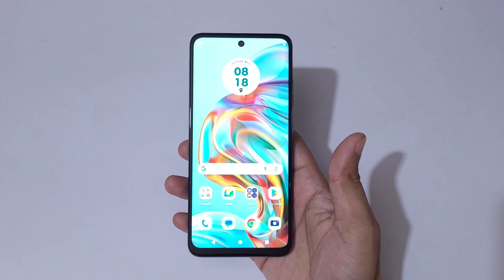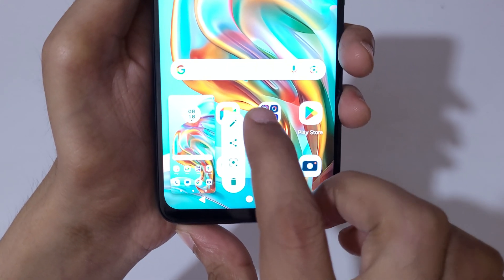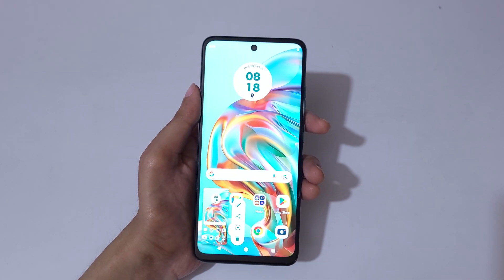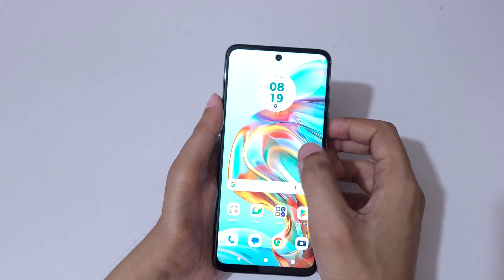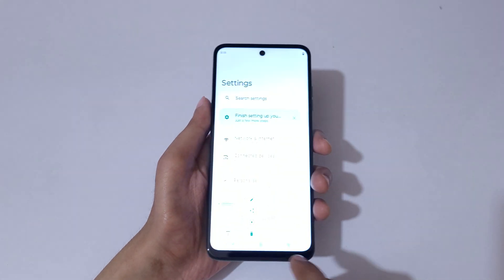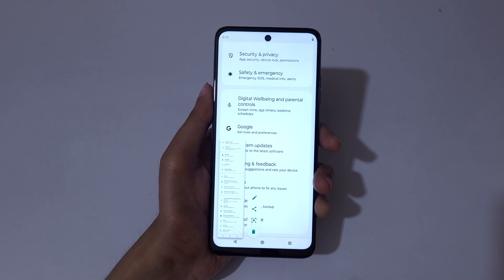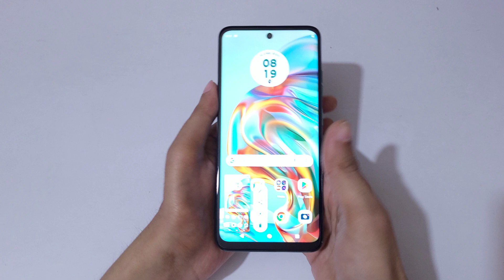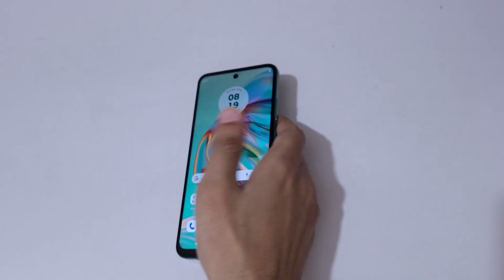How to Take Screenshot in Moto G45 5G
I am gonna show you how to take screenshot in Moto G45 5G Smartphone. Very helpful and convenient feature, applicable on all Motorola Smartphones.